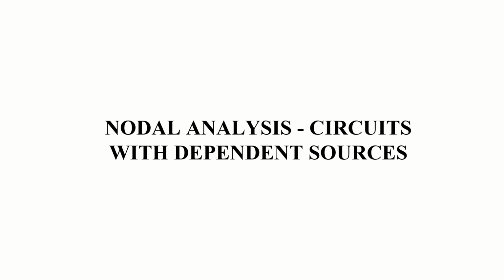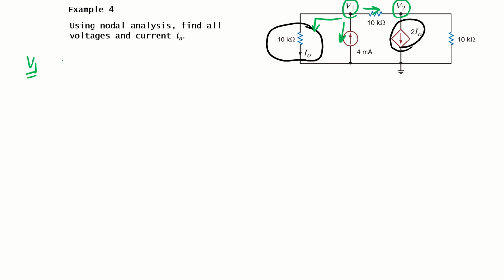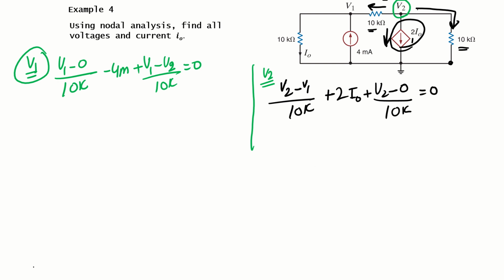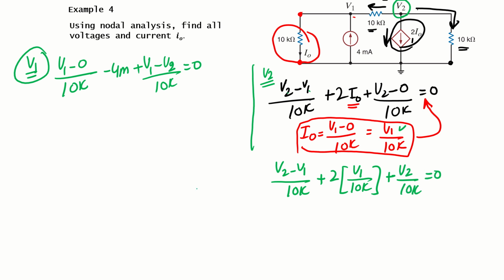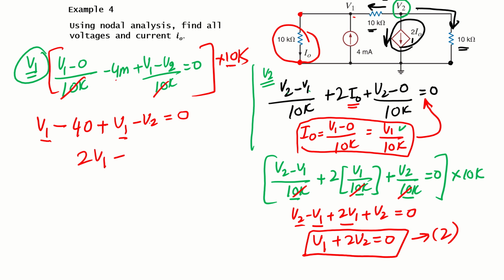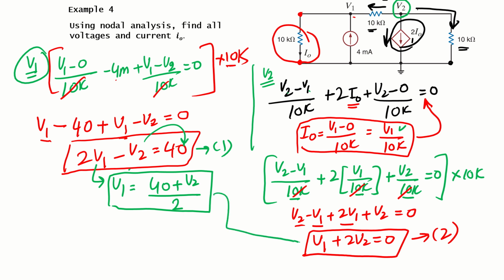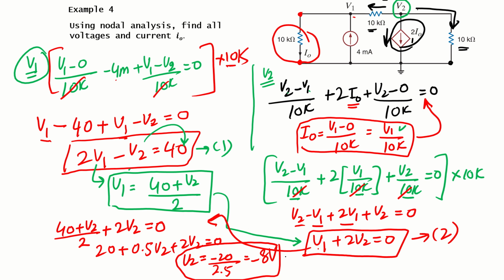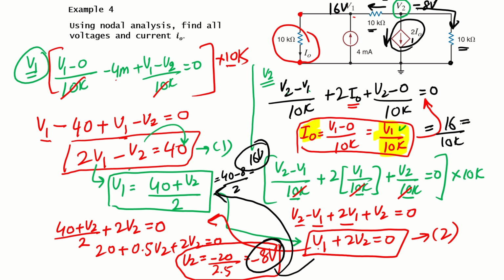Nodal Analysis Example 4 | Another Circuit with Dependent Current Source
In this session, we solve another circuit using Nodal Analysis that includes a dependent current source. This example further reinforces how to handle controlled sources in nodal equations and how to systematically set up and solve for unknown node voltages.